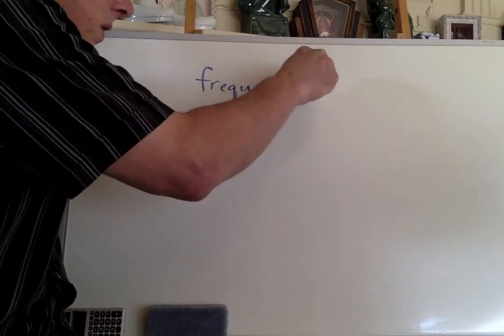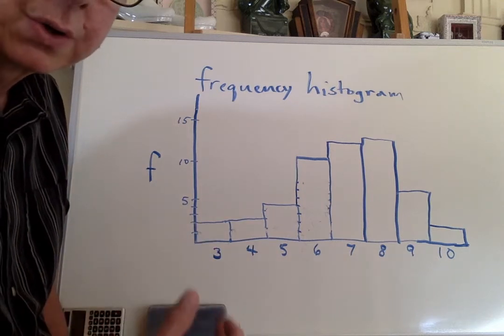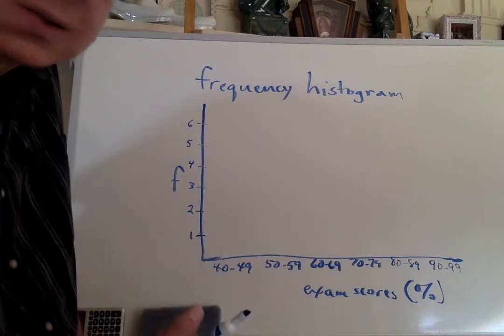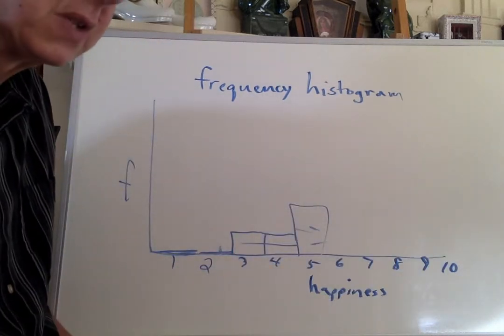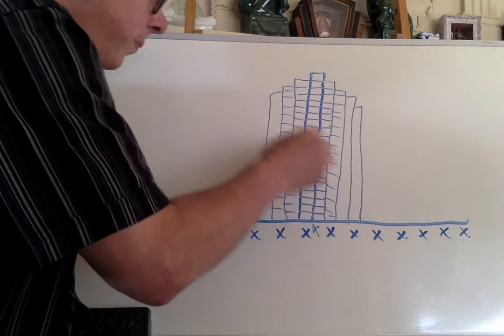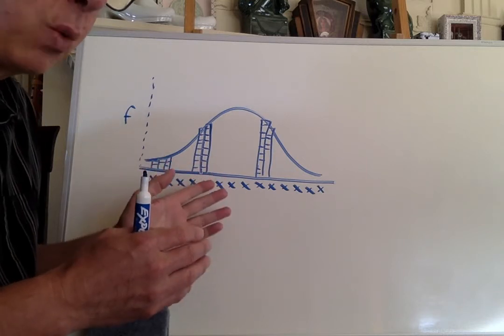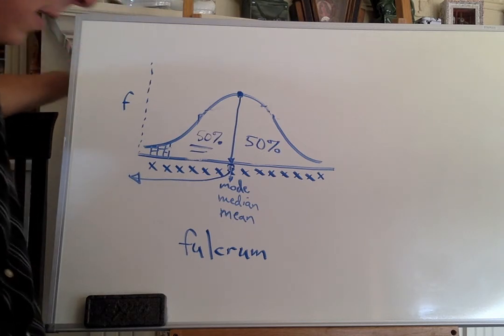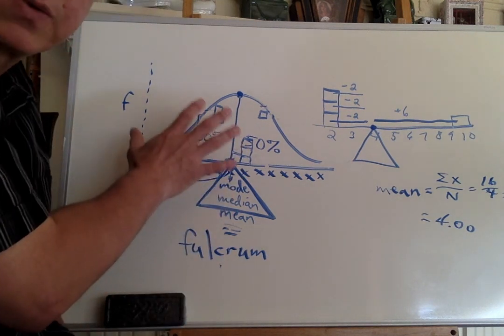PSY211 L9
Frequency histograms and the normal curve